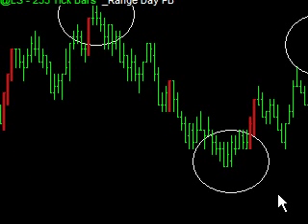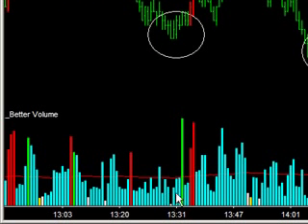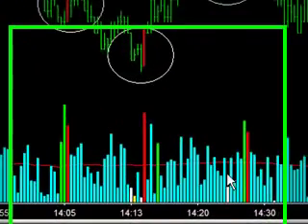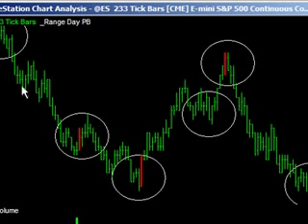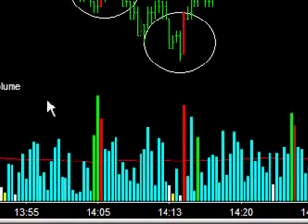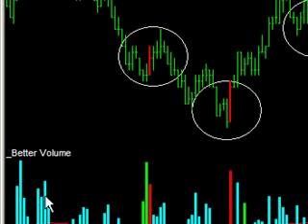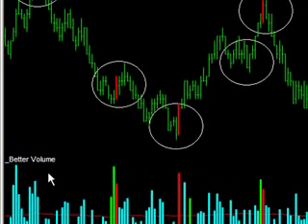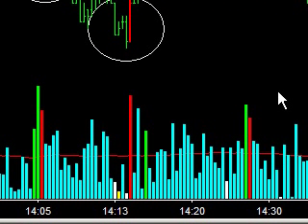The Secret to Analyzing Volume - 2of2 - Emini-Watch.com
- Second video in the series. Volume is the most under-utilized technical analysis tool. If you're not looking at volume - you're missing valuable information. Find out the secret to analyzing volume.